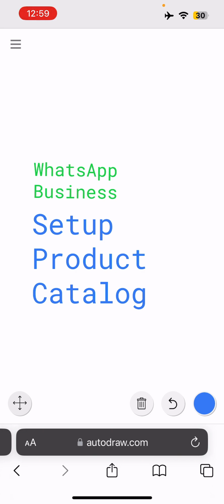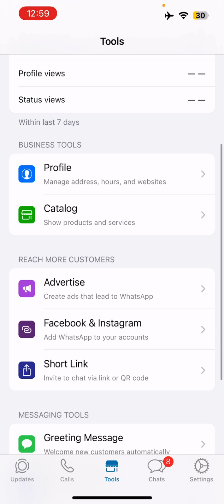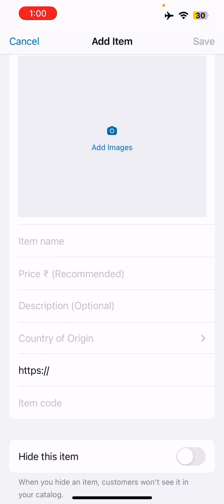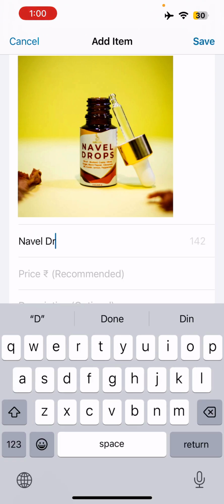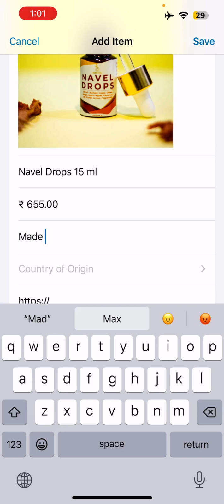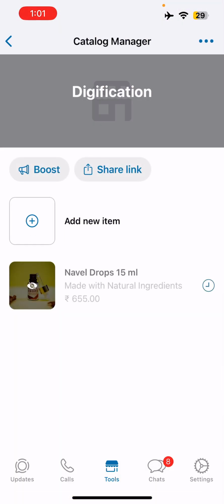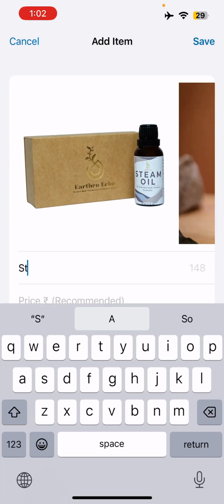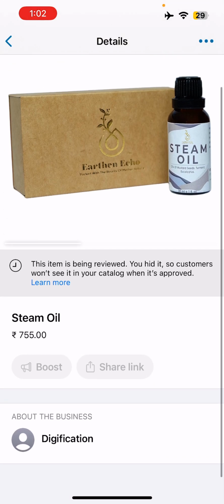How to Create a Product Catalog in WhatsApp Business | Guide to Adding Products & Services (2025)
Want to showcase your products or services directly in WhatsApp Business? This step-by-step tutorial shows you how to create and manage a product catalog in the WhatsApp Business app. Learn how to add items with images, prices, descriptions, and links, organize them into collections, and control product visibility. Make it easy for your customers to browse, inquire, and buy—right from your WhatsApp chat!

In this video, you’ll learn:

How to access and use the Catalog feature in WhatsApp Business
Adding products or services with images, prices, and detailed descriptions
Including website links and country of origin for each item
How to hide or publish items based on availability
Organizing products into collections for easy browsing
Tips for making your WhatsApp catalog professional and effective